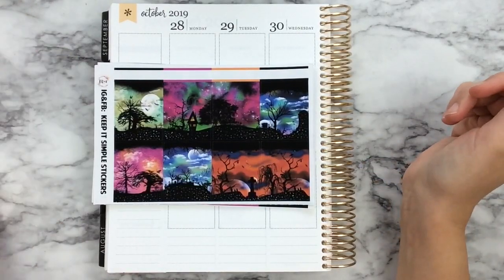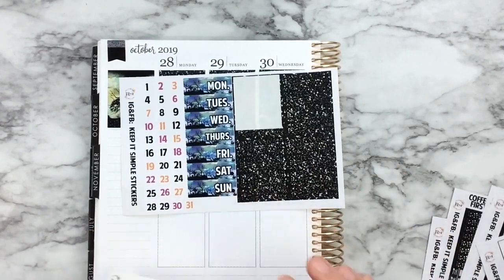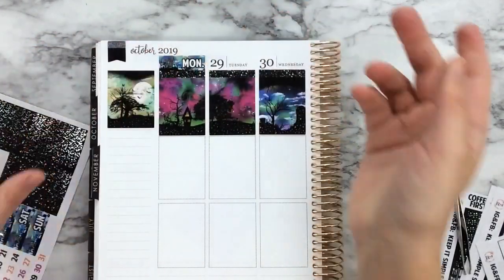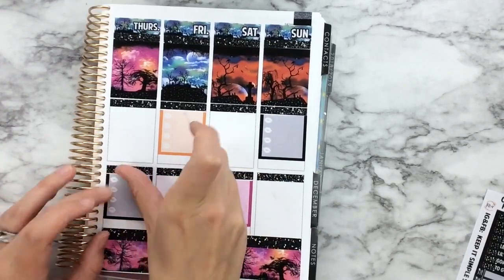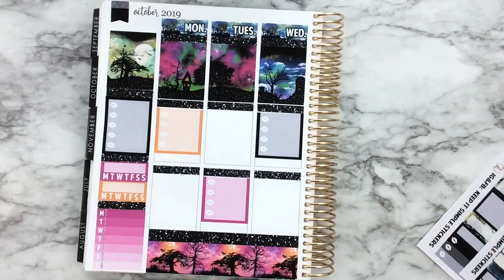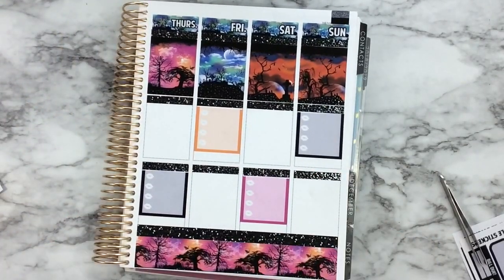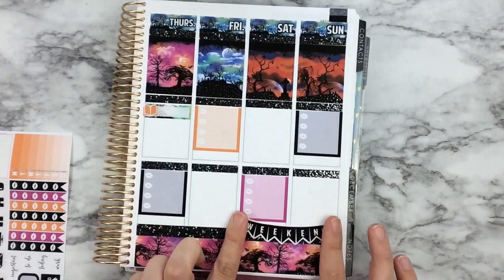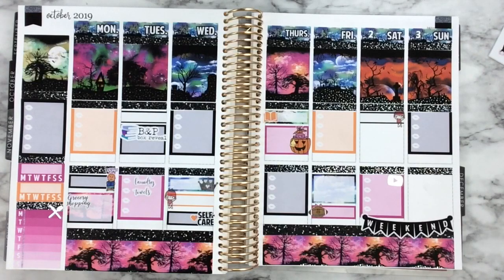KISS PWM October 28-November 3, 2019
Today I planning for the week of October 28-November 3, 2019 in my EC Life Planner.  I am using a kit from my shop called "Electric Halloween."  Other sticker shops mentioned are listed below.  I hope that you enjoy!

Shops Used:
KeepItSimpleStickers:

Movie was made using my iPad and edited using iMovie.

Not a sponsored video. All products mentioned were purchased by me.

My Etsy Shop